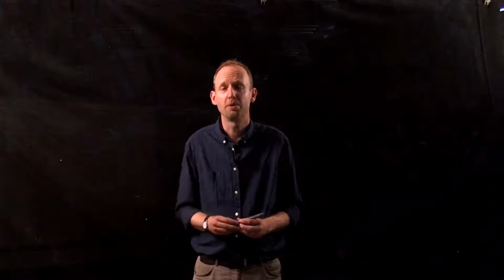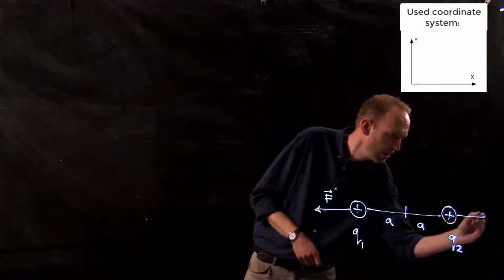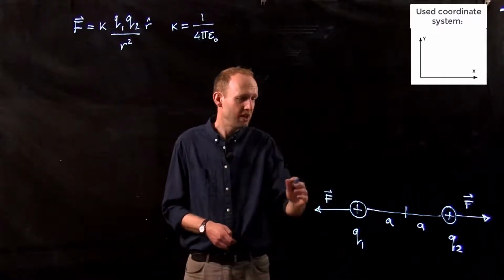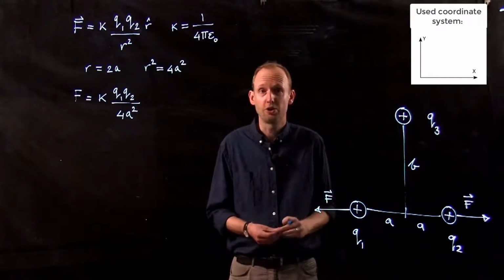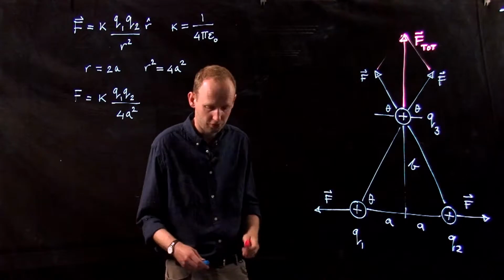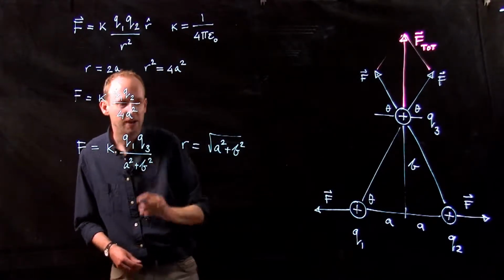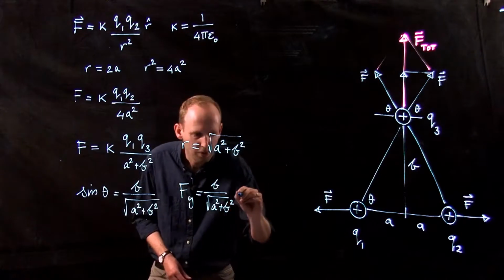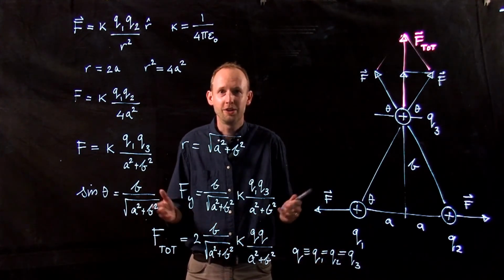PUP01_2020_Module_2_1_Worked_example_electricity_and_magnetism-video